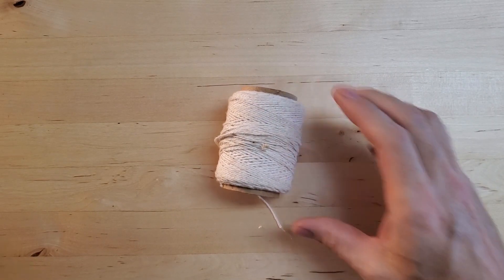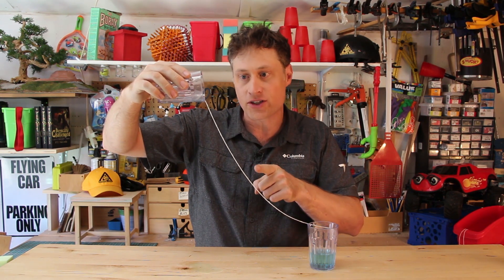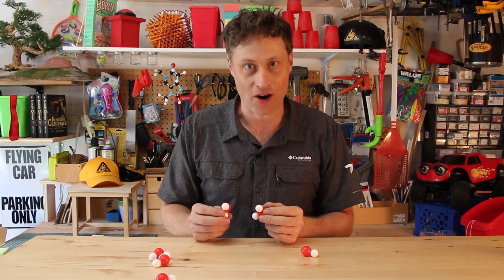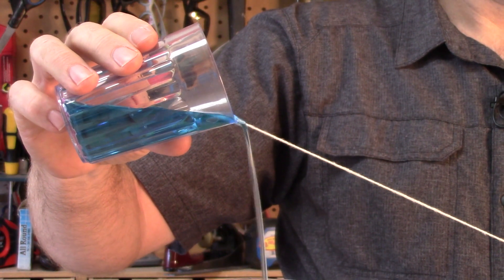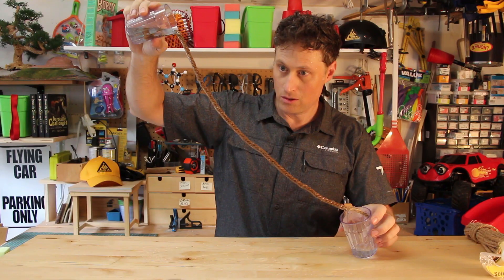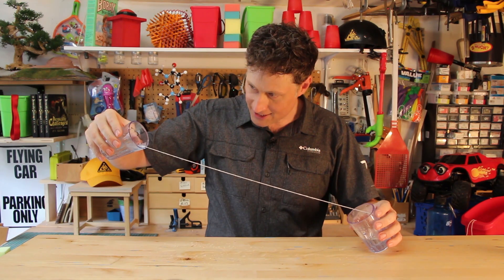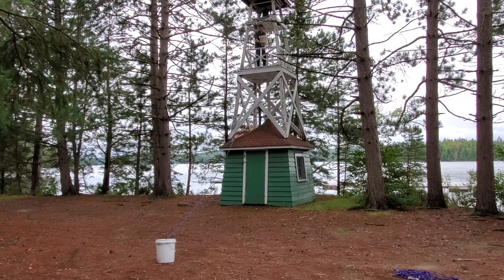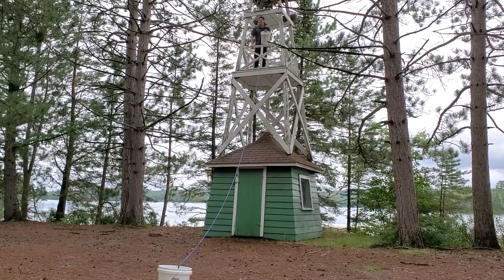Pouring water down a string experiment.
Here's a simple experiment:  Pour water from one cup to another down a string.  You may have seen this experiment before, but do you know WHY it happens?

Well, it all boils down to water being magnets.  Yup.  Take a look and see for yourself.

VIDEO MENTIONED:
The Physics of Water